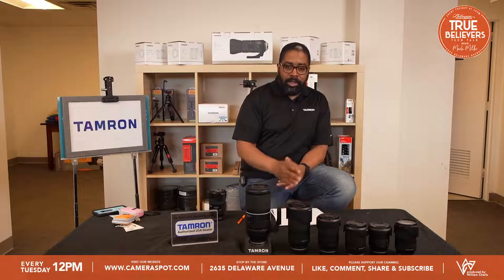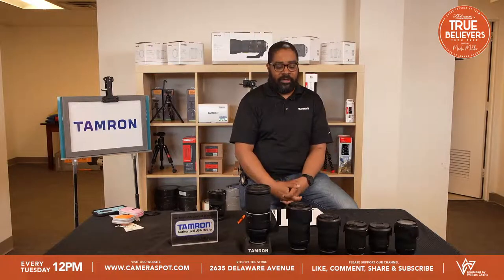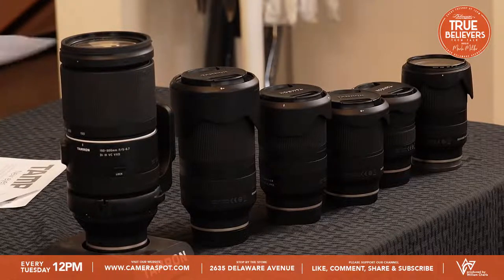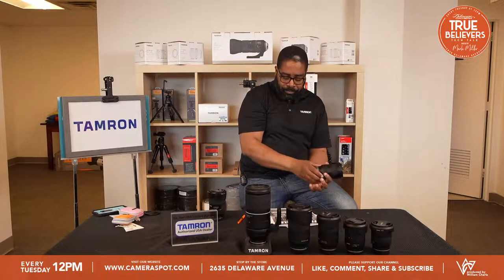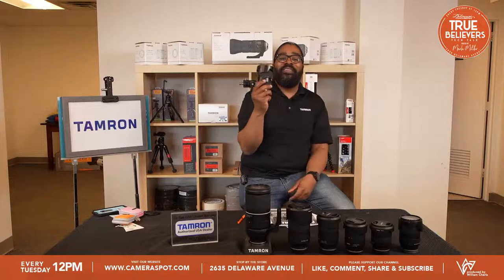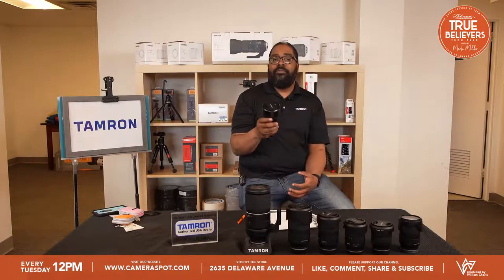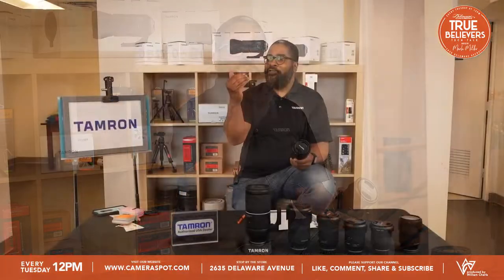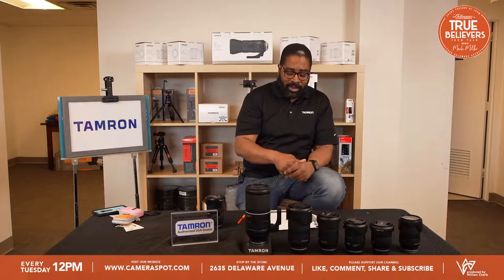True Believers EP 5 | TAMRON 2022 Lenses for All Camera Systems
Every Tuesday at 12pm Join Delaware Camera Manager at 12pm TRUE BELIEVERS Gear Talks and always stop down to the store for all your camera needs.   Located at 2635 Delaware Avenue Buffalo, NY

As a leading camera lens manufacturer, Tamron designs a range of high-performing products, each crafted to
meet specialized needs. Tamron has Sony E Mount and FUJIFILM X-mountas well as Canon and Nikon mounts,
allowing our photographers a variety of options suited to their needs. Our all-in-one lenses run the gamut
from 18-200mm to 18-400mm offering a high degree of focal length control situated in one single package.